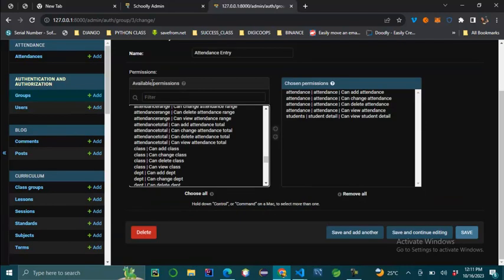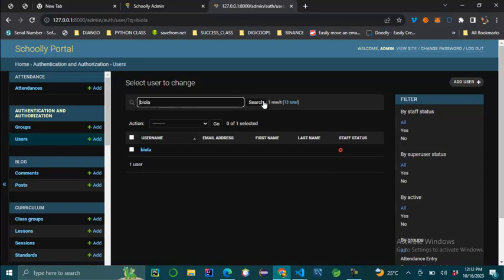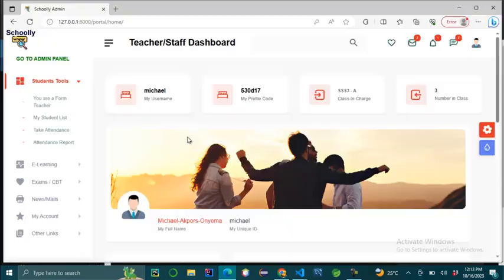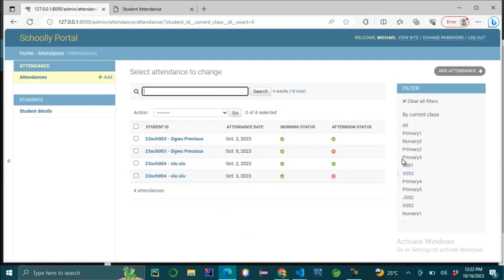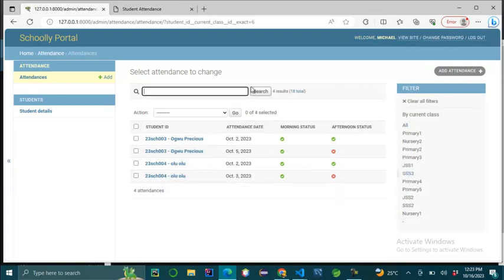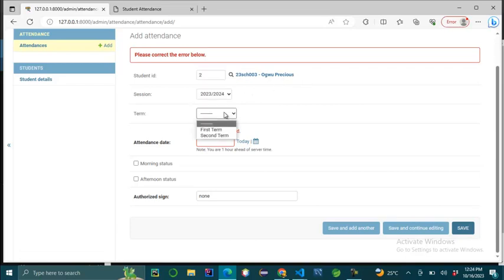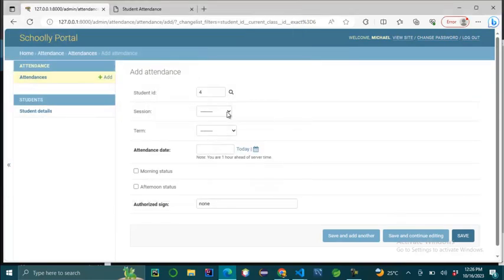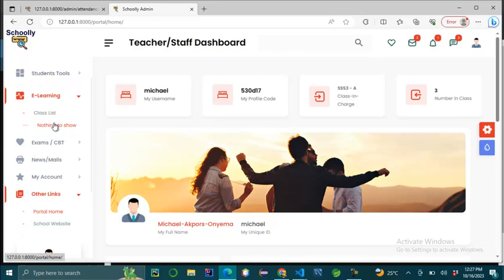SchoollyEdTech Attendance Module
A quick way to take students attendance